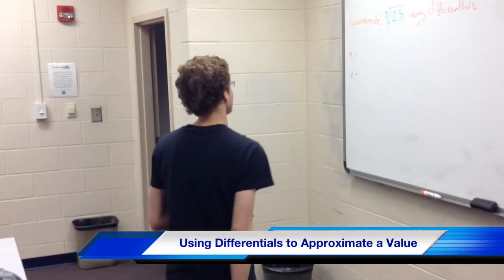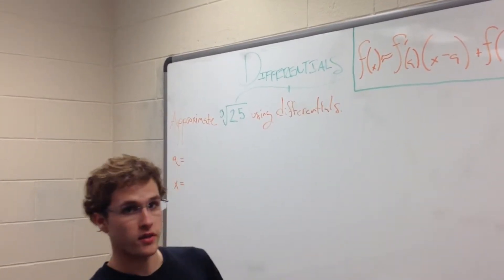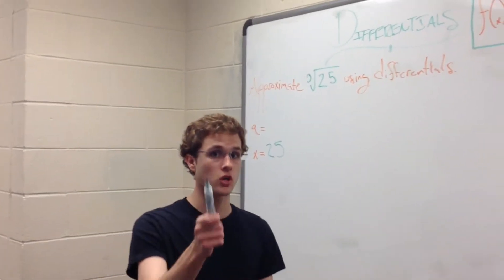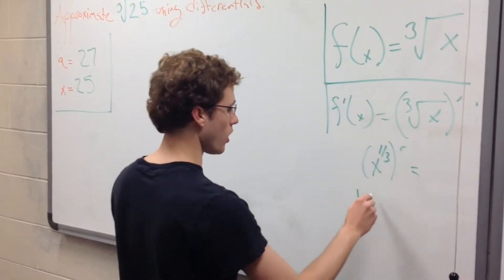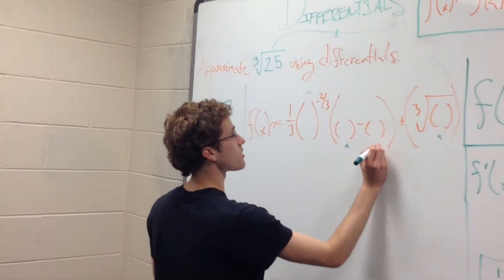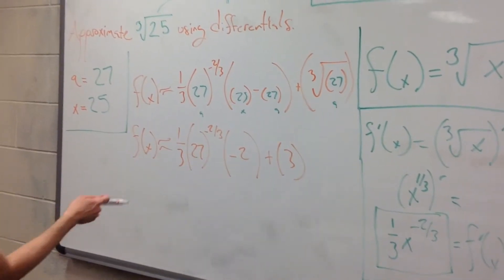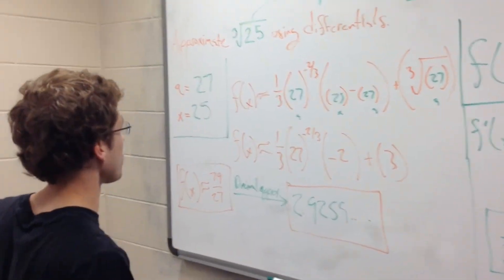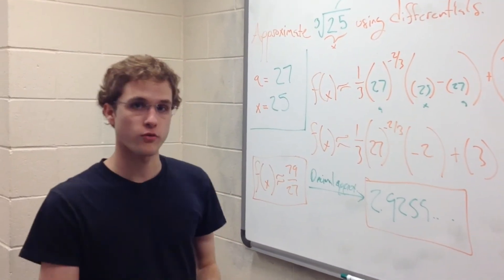Differentials: Cube Root Function Example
Detailed step-by-step explanation of how to approximate the value of a cube root function using differential calculus.